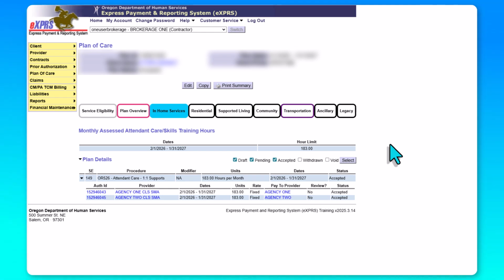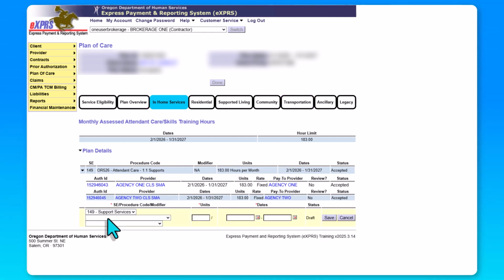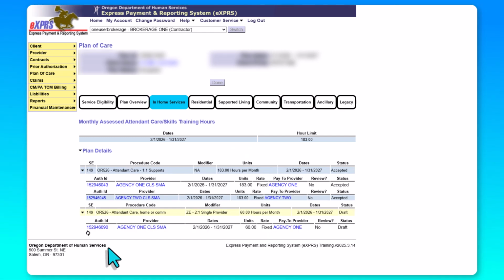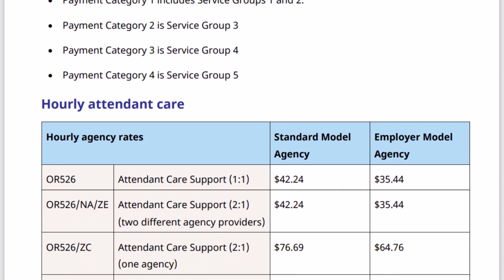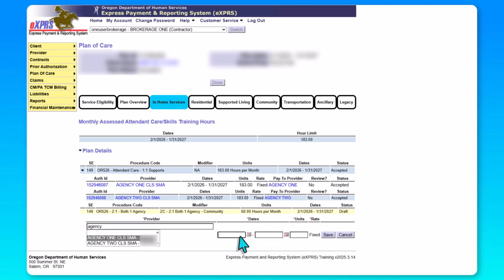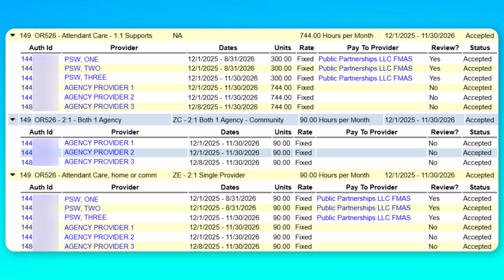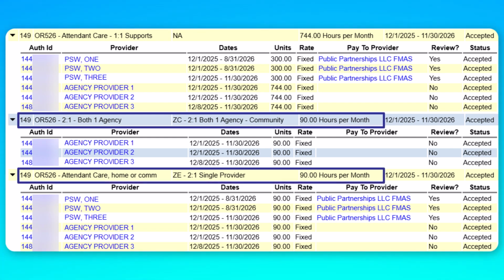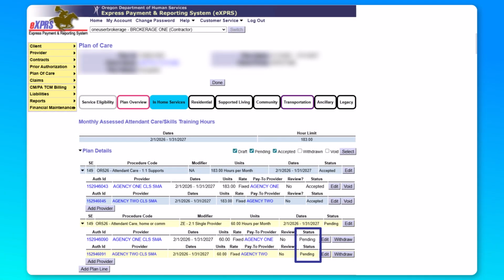ODDS eXPRS Software Training: Authorizing 2 to 1 Attendant Care Services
00:00 - Authorizing 2:1 from Different Providers
02:51 - Authorizing 2:1 from the Same Provider
05:10 - Additional Information

We appreciate your feedback! Please complete the following survey to help us improve future videos